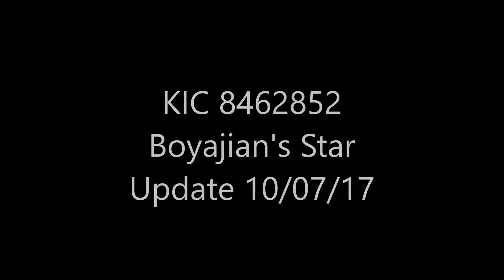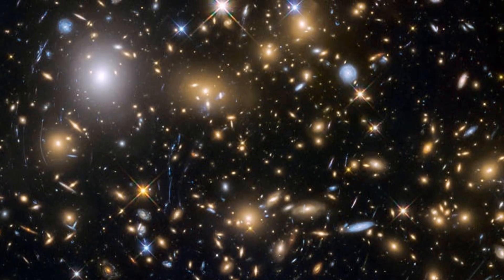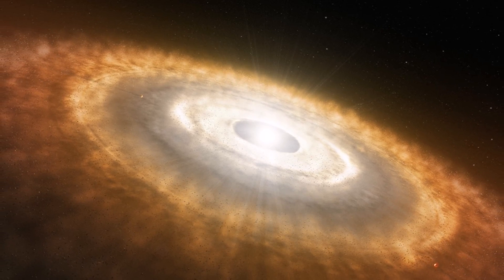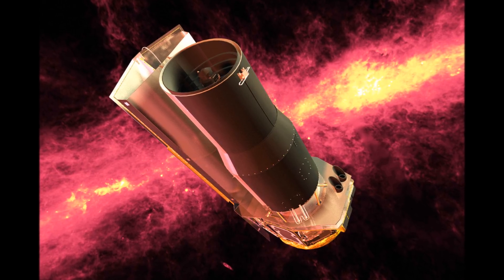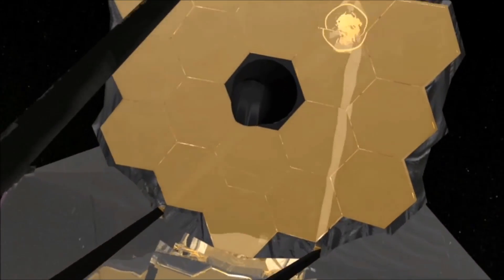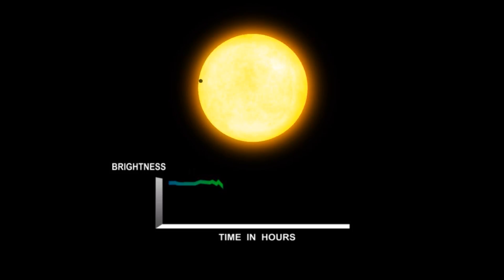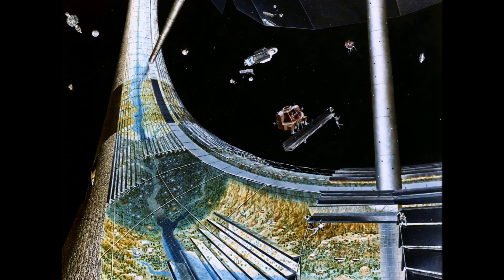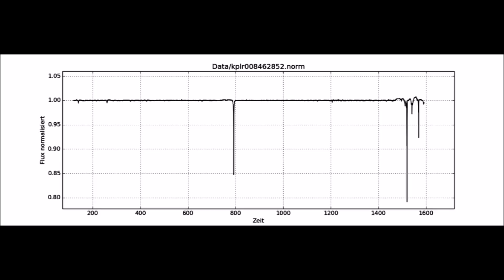KIC 8462852 Boyajian's Star Update for 10/07/2017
An update in my continuing coverage of KIC 8462852 or Boyajian's star for October 7, 2017.

"Extinction and the Dimming of KIC 8462852", Meng et al, 2017

"Likely Transiting Exocomets Detected by Kepler", Rappaport et al, 2017